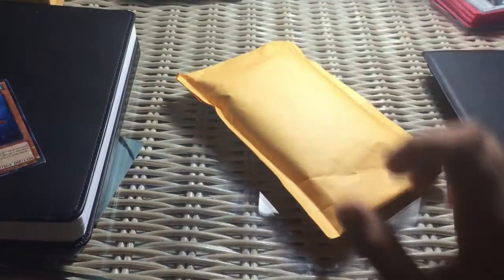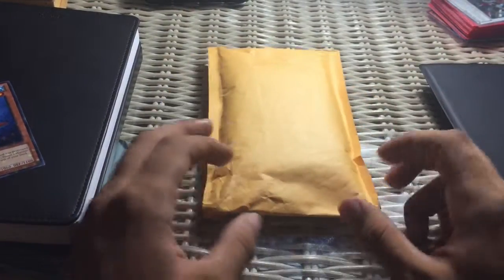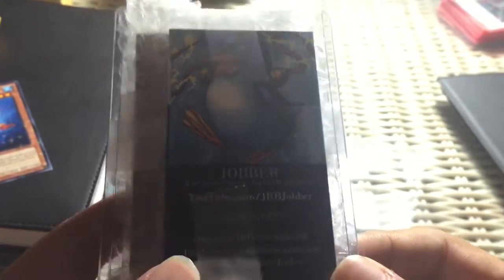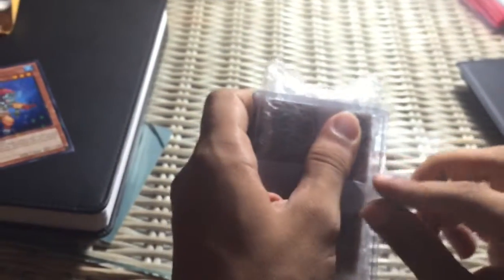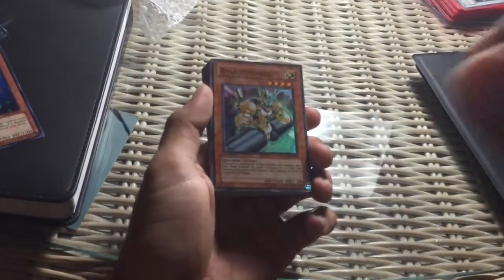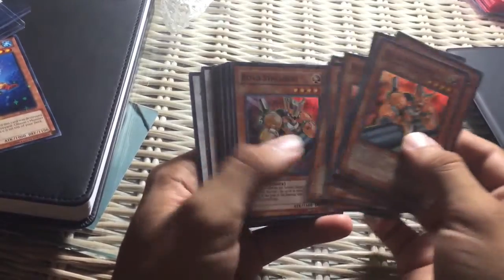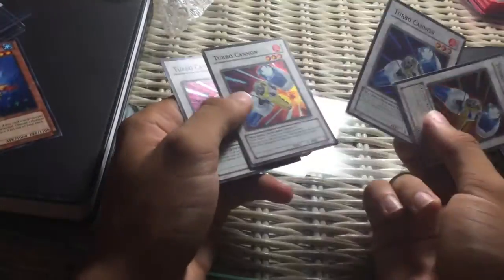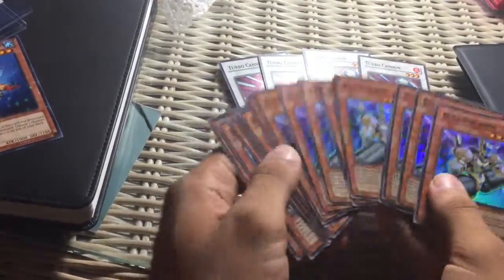Yu-Gi-Oh! Mail Opening Day #1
A series where i open mail :D
You guys can check my ebay for trade and stuff :D